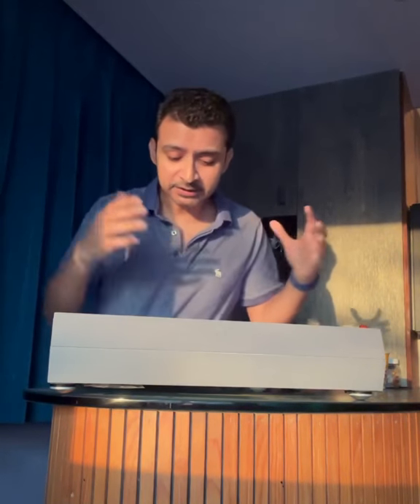Optoma CinemaX P2 4K UHD projector sneak peak by Nishant Padhiar, Editor- What HiFi & Stuff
All-in-one 4K HD CinemaX P2 ultra-short-throw (UST) laser projector delivers a richer color palette and deeper blacks. It provides a large screen without the need for dedicated home theatre space.